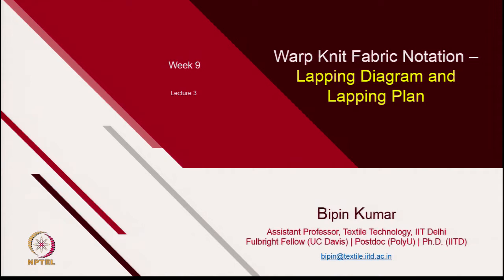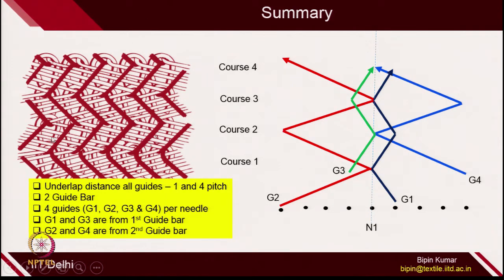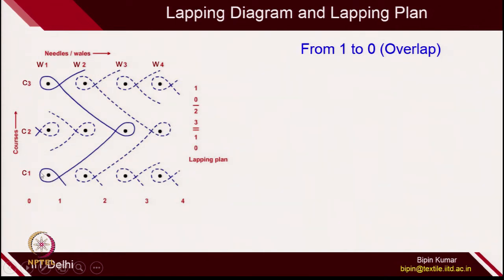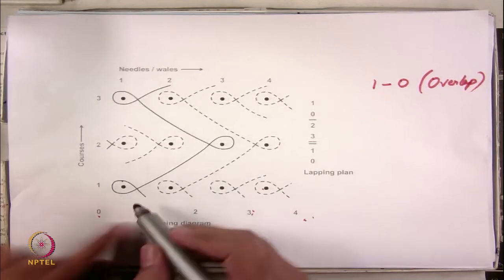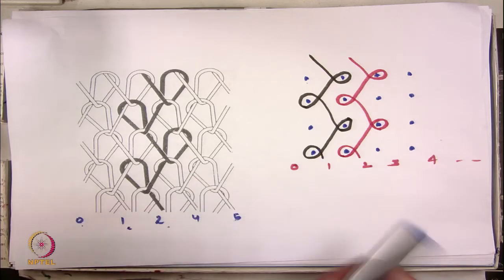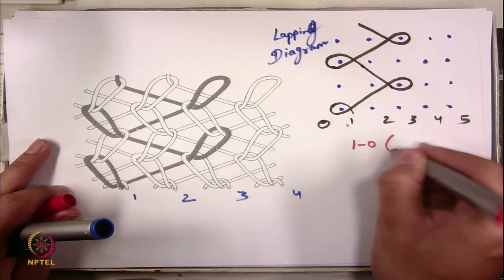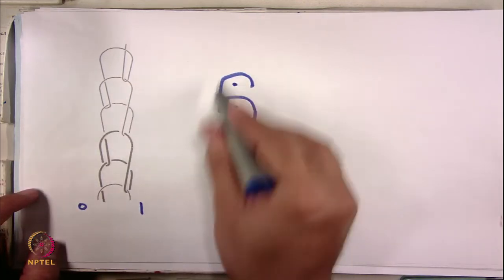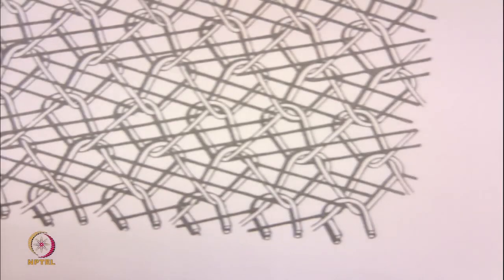Lec 40_Warp Knitting (Fabric Notation, Lapping Plan, Lapping Diagram)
This video introduces the fabric notation techniques. (Warp Knitting, Fabric Notation, Lapping Diagram, Lapping Plan, Overlap, Underlap)